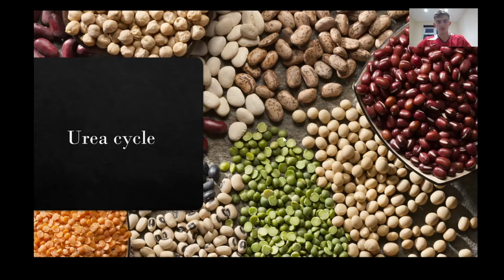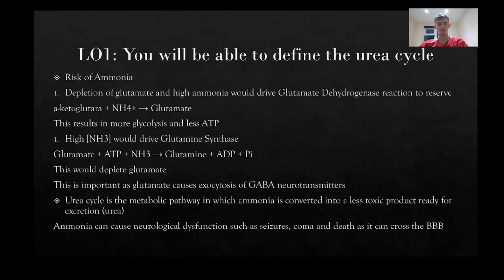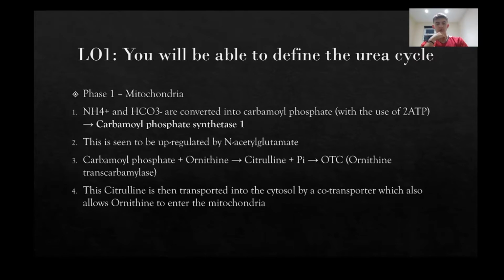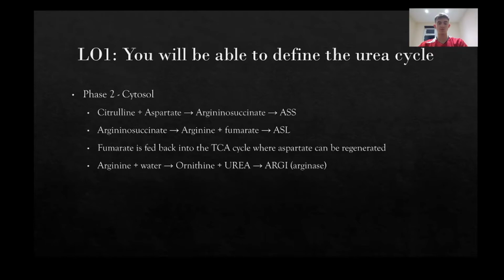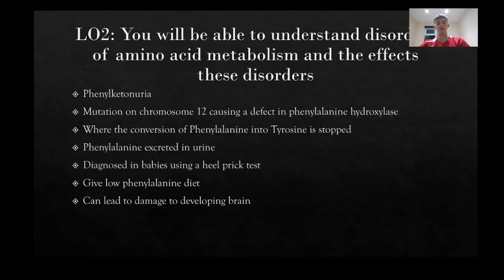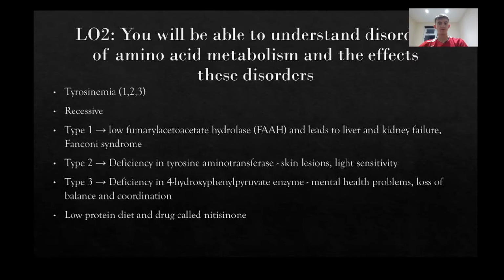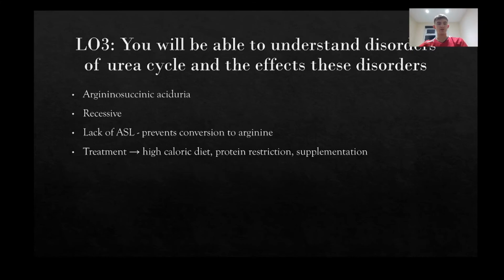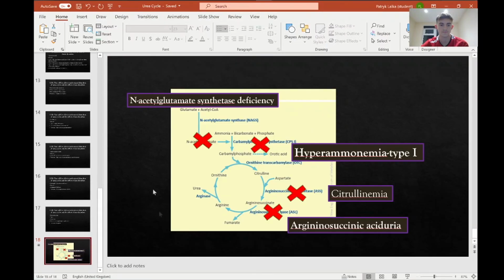Why You Need To Stop Ignoring The Urea Cycle!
Overview of how the body deals with getting rid of Nitrogen

Socials